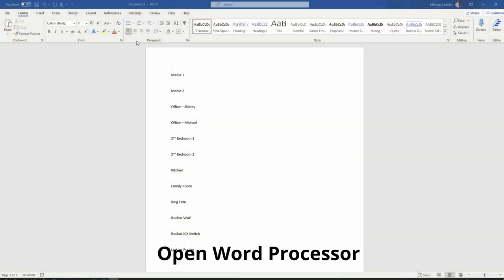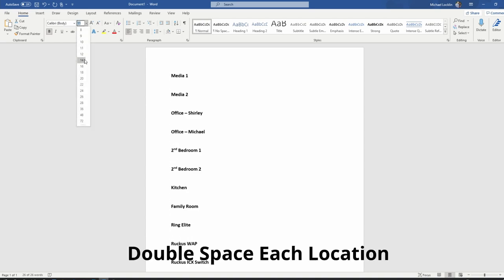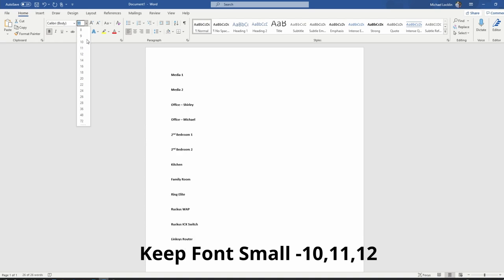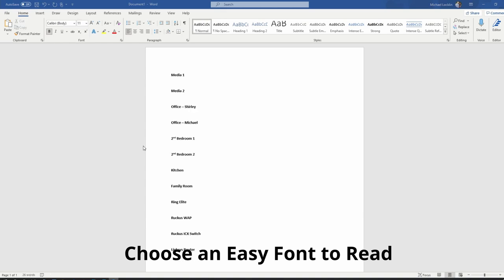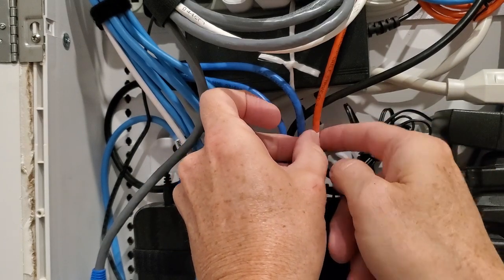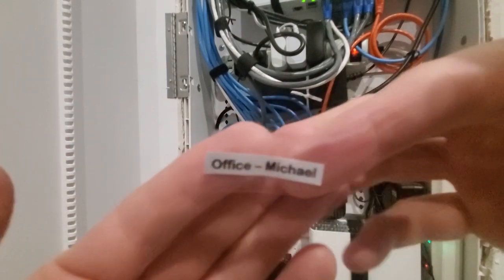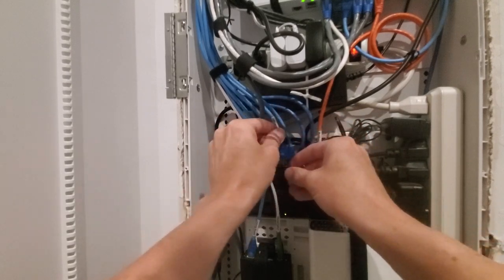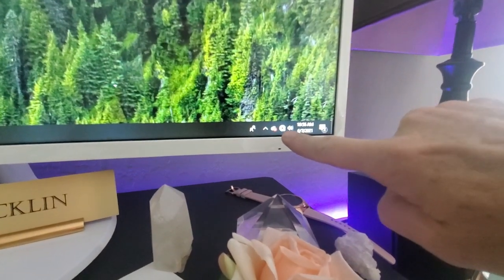LABELING YOUR ETHERNET CABLES HOW TO - HOME NETWORKING 2021- EASY!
Welcome back to The Ultimate Tech Hub. On today's episode we are back with another Ultimate Home Networking video! This video will show you how to label your Home Ethernet Cables for less than $2! Labeling Network cables is a must for Home Network Organization and Home Network trouble shooting. If you have any questions about this video please leave them in the comments down below. Thanks again for watching the Ultimate Tech Hub Channel!

Various Low Voltage Tools & Supplies:
Construct Pro Slim Single Gang Open Back Low Voltage Bracket
Cat6 Riser Cable 500ft
Cat5e Cable 500ft
Cat6 Wall Jack Plugs 5-Pack
Legrand - On-Q 2 Port Contractor Oversized Wall Plate (Pack of 10)
RJ45 Connectors ( EZ )
Ethernet Wire Boots
Cordless Drill
Various Drill Bit Sizes
Wire Stripper
Safety Glasses
Flat Head Screw Driver
Network Cable Tester

0:00:00 Introduction
0:01:03 Step 1 - Print Labels
0:01:39 Step 2 - Cut Out Labels
0:02:45 Step 3 - Labeling The Cables
0:04:04 Cable Labeling Tips
0:04:35 What Is The Benefit To Labeling Ethernet Cables?
0:05:06 Patreon Support